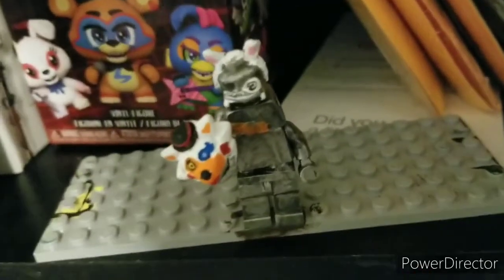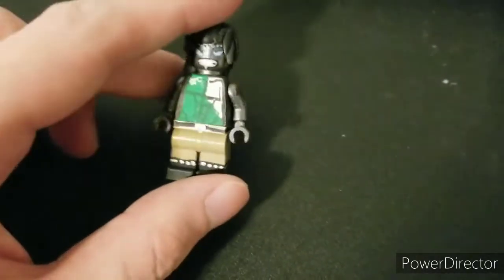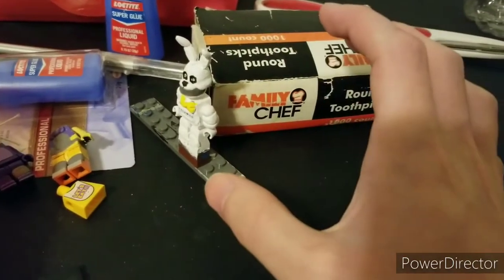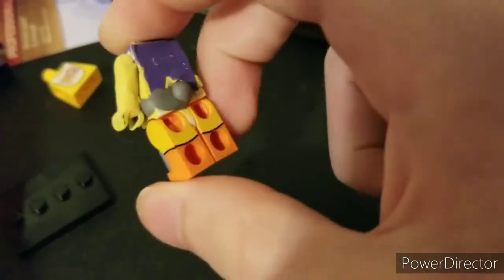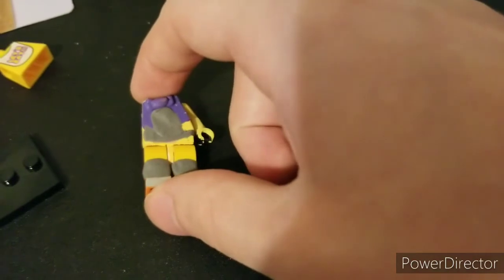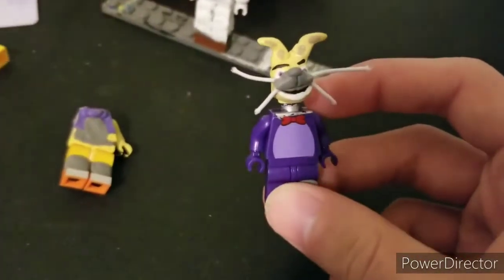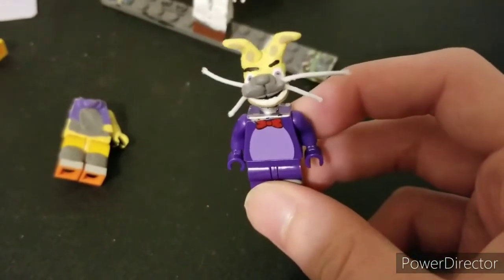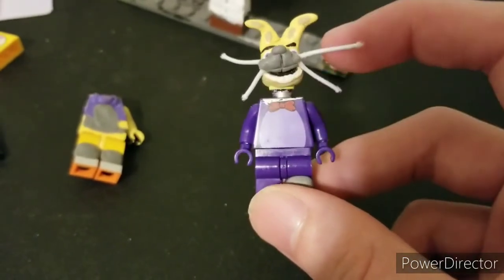DBC Update #6 Finally Finished Magician Mangle